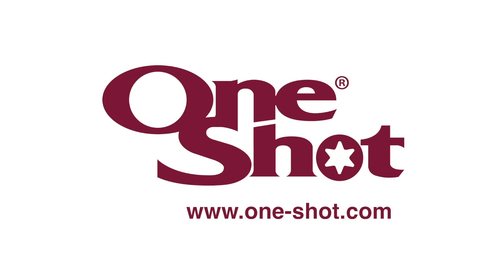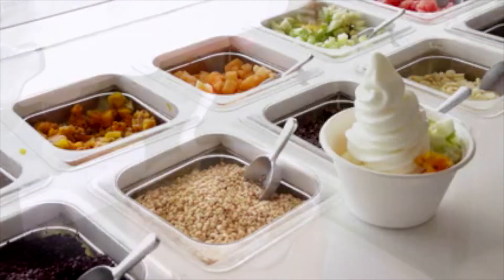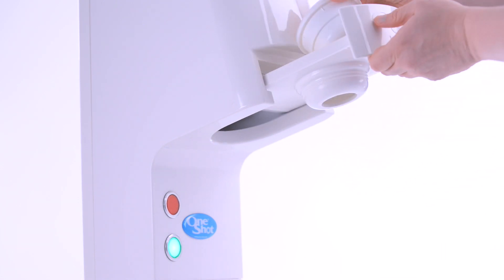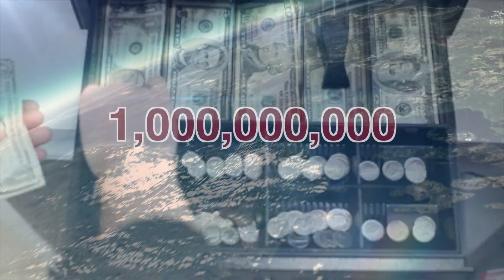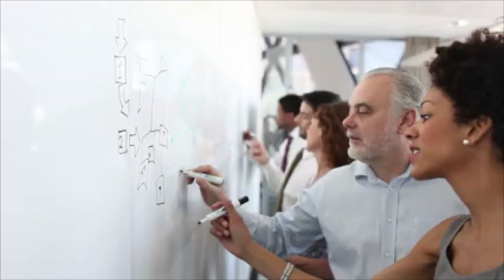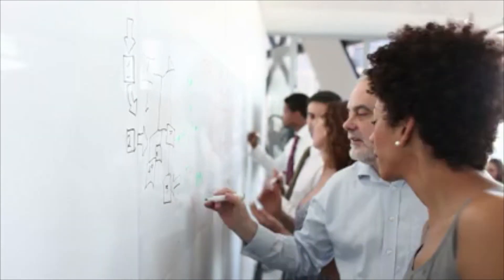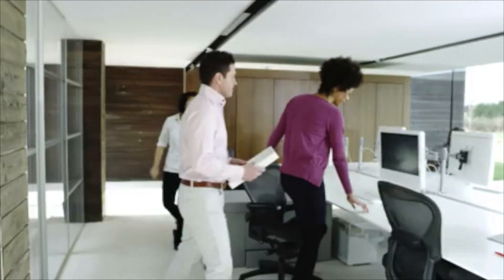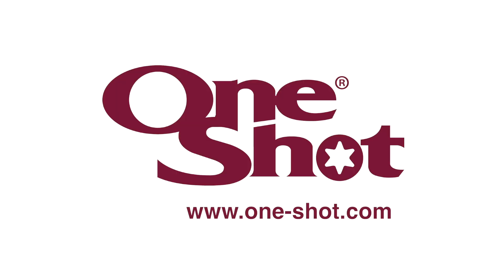Soft Serve Ice Cream & Frozen Yogurt Profit Story - Understanding Equipment Cost!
This is a short movie talking about the net soft serve ice cream and frozen yogurt profit story with equipment cost factored in.